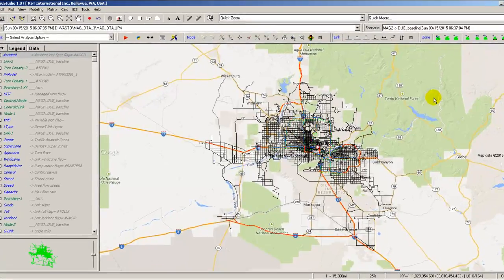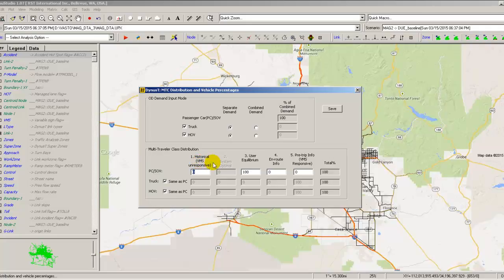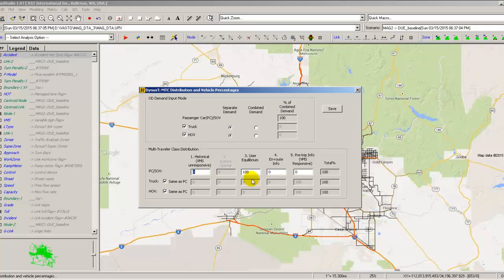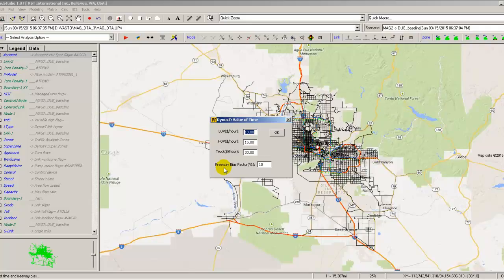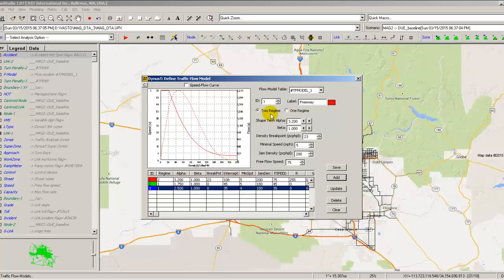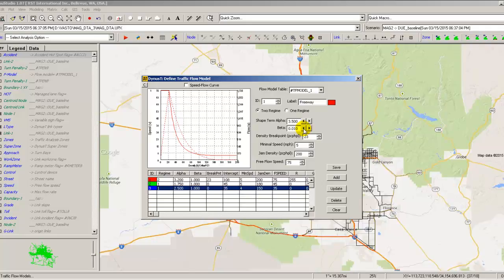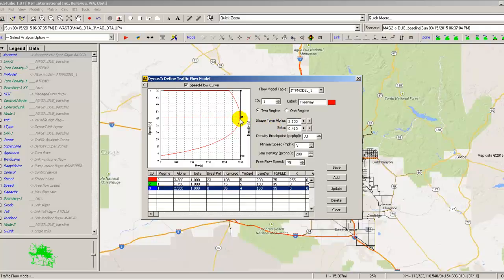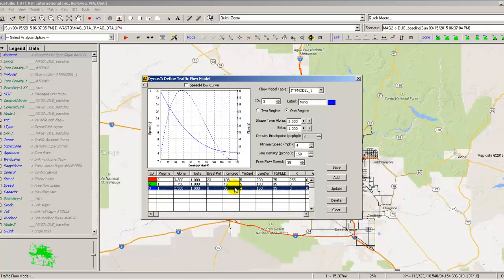DynuStudio Tutorial Modeling 1